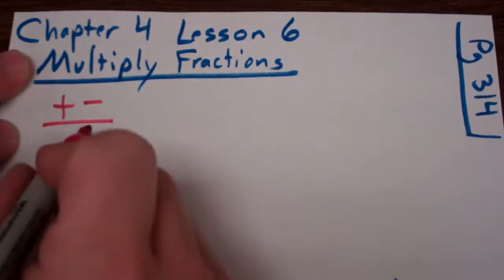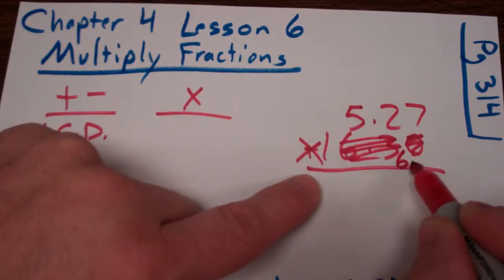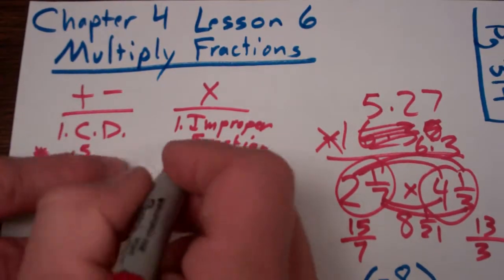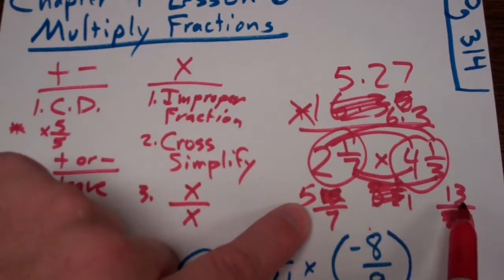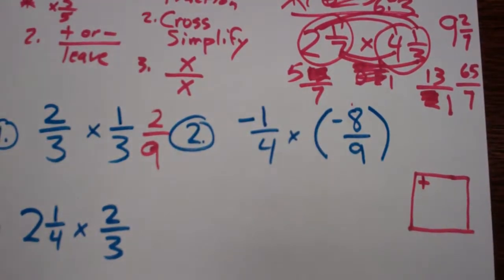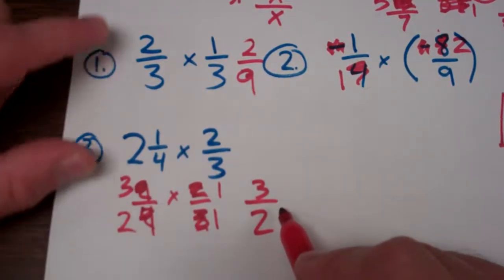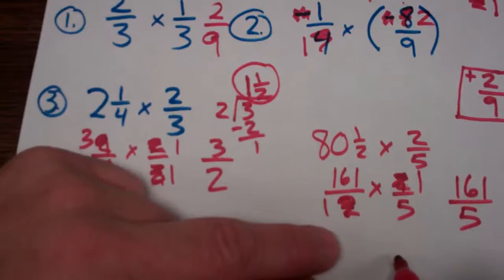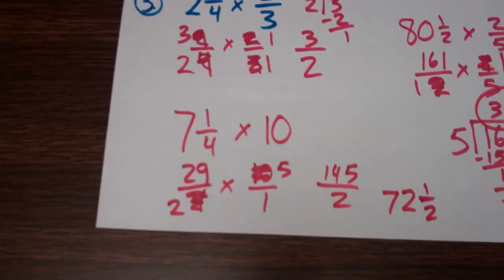Ch4 Lesson 6 multiply fractions